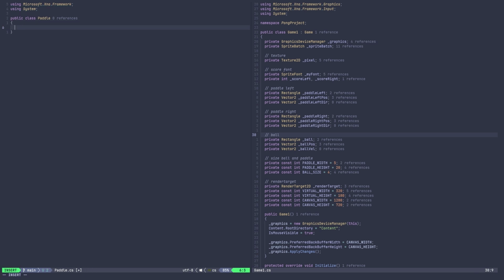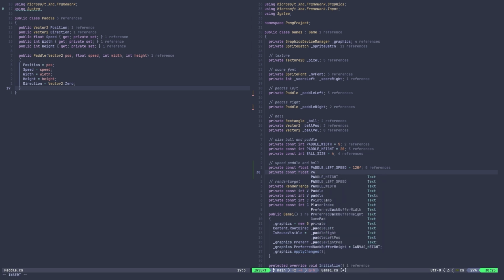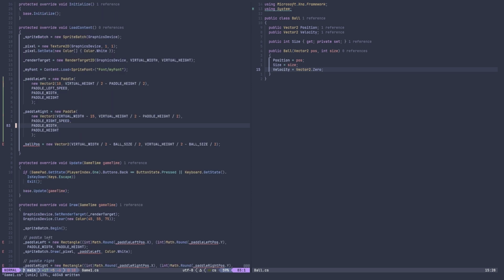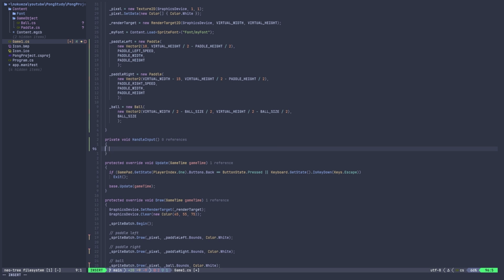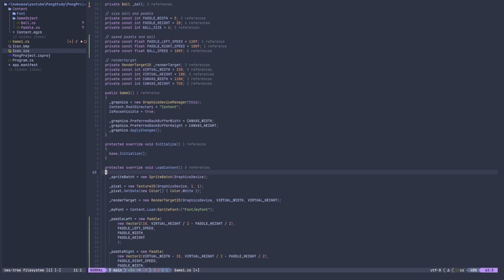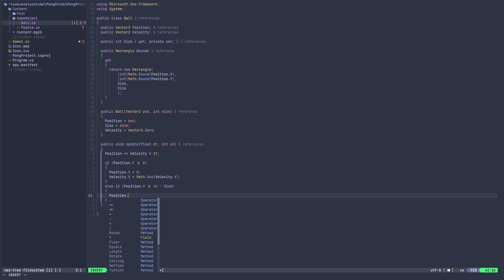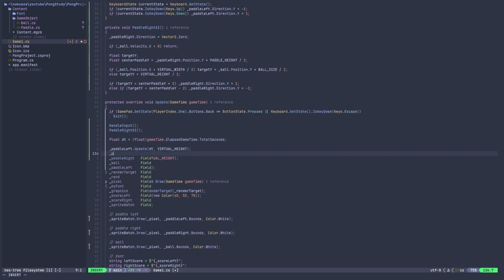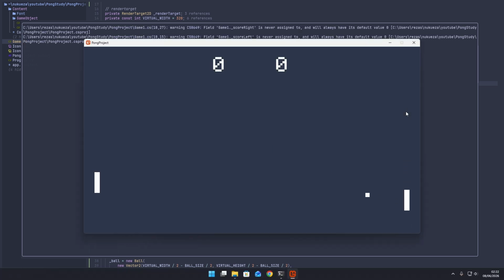Create Pong with Monogame part 2 - Adding a logic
continuing video from before
study with me creating Pong with monogame: